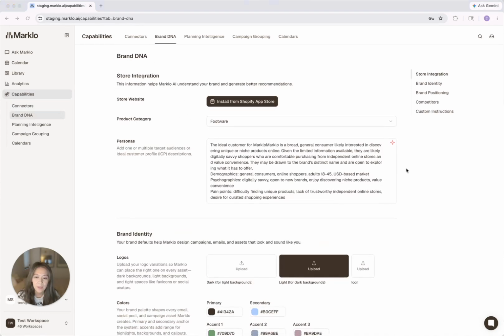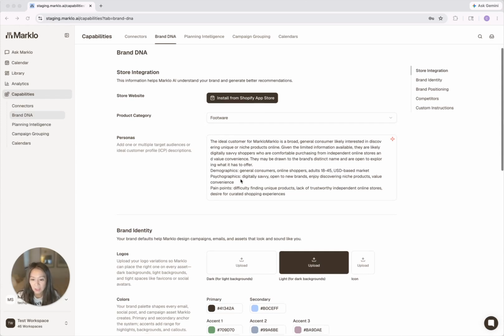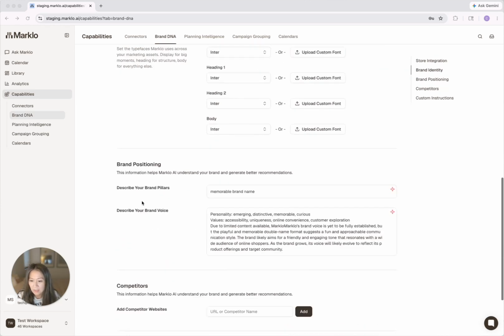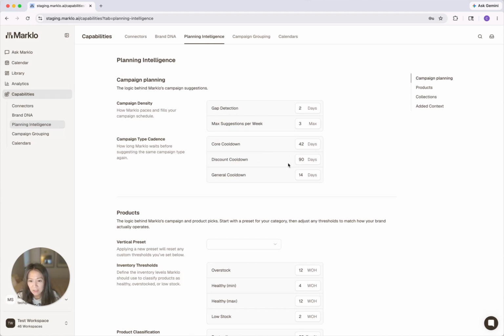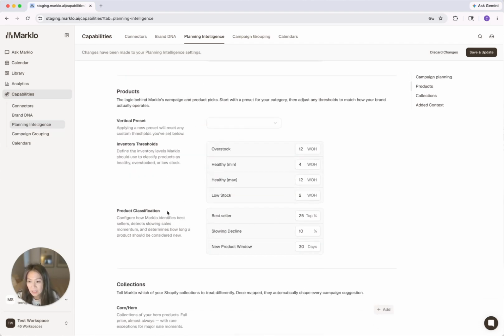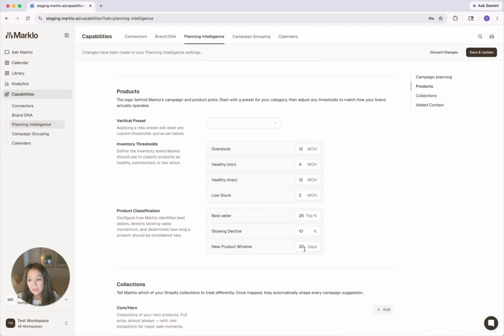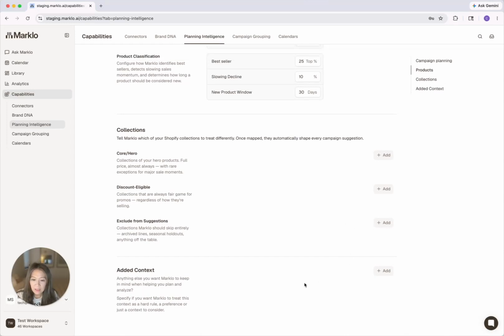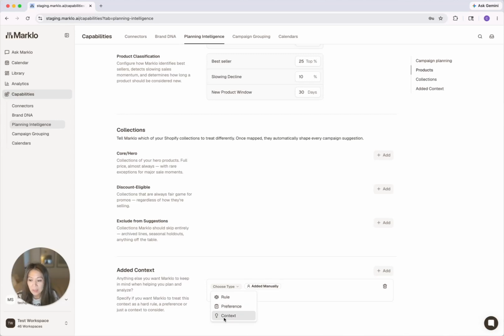Marklo - Getting Started - Set Up Your Brand Profile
Setting up your Brand Profile is one of the most important steps in helping Marklo generate smarter recommendations, stronger campaigns, and more accurate planning insights for your business.

In this video, we walk through how to configure your Brand DNA and Planning Intelligence settings inside Marklo.

You’ll learn how to:
• Review and edit your customer personas and brand pillars
• Add logos, fonts, color palettes, and brand voice guidelines
• Include competitor websites and custom marketing instructions
• Configure campaign planning preferences like campaign frequency and cooldown periods
• Set discount cadence rules for quarterly, monthly, or frequent promotions
• Define stock health thresholds, bestseller criteria, and new product windows
• Organize collections and merchandising categories for smarter campaign recommendations

These settings help Marklo better understand your brand, marketing strategy, inventory rhythms, and promotional rules — allowing the platform to deliver more personalized planning guidance and campaign intelligence over time.